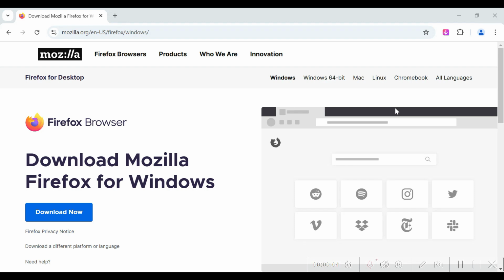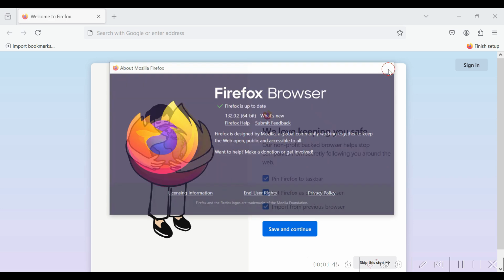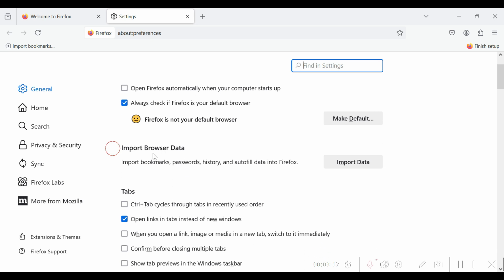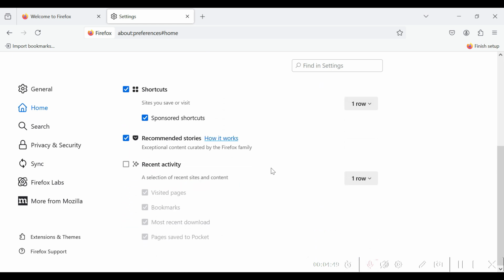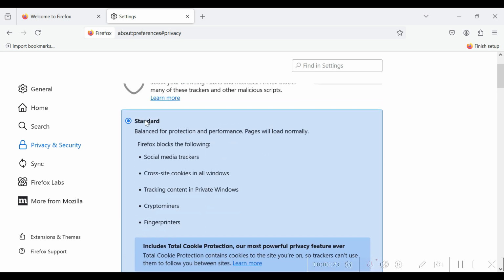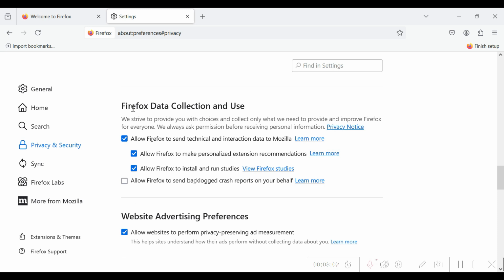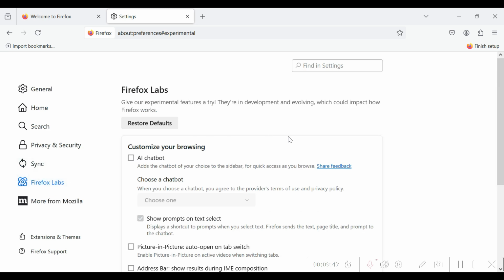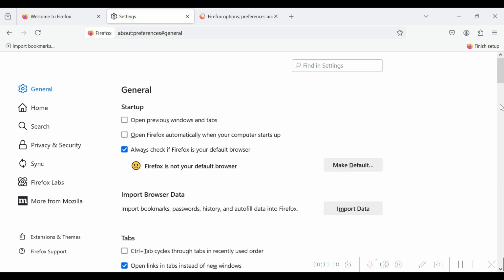Eye catching hidden Firefox features you should try in 2025 🔥 !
In today’s video, we’re diving deep into Mozilla Firefox and uncovering 10 hidden features that will level up your browsing experience in 2024! Whether you’re a long-time Firefox user or new to the browser, these tips and tricks will help you customize, speed up, and secure your internet usage like never before.

🚀 What’s Inside:

🔒 How to enhance your privacy with Firefox’s built-in tools
⚡ Speed up your browser with a few quick tweaks
🛠️ Customization tips that’ll make Firefox truly yours
🌐 Explore the best Firefox extensions for productivity, entertainment, and more!
So, grab your computer and let’s make Firefox work for you—better, faster, and safer. 👍

🌐 Welcome to Flickers! 🚀

🌍 Daily Global News: Breaking stories, headlines, and in-depth analysis from every corner of the globe.
💡 Tech Updates: Cutting edge news, breakthroughs, and innovations from the world of technology.
🔍 Tech Clarifications: Simplifying complex tech topics, trends, and products, so you stay ahead of the curve.
📰 Current Events : Everything you need to know, from politics and economics to cultural trends.